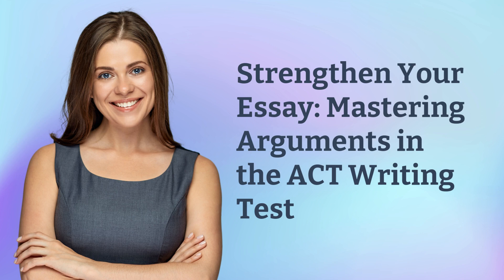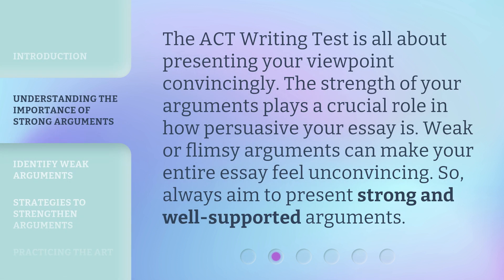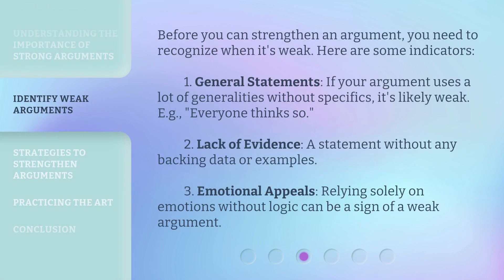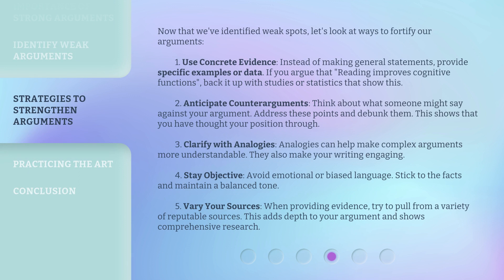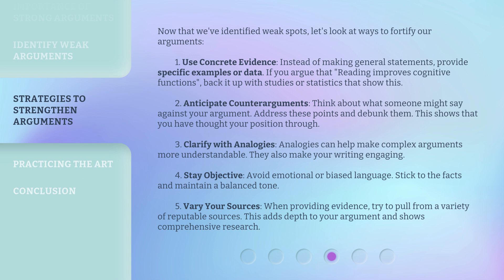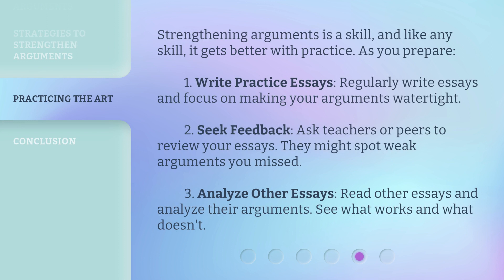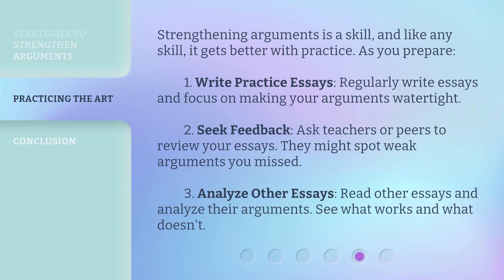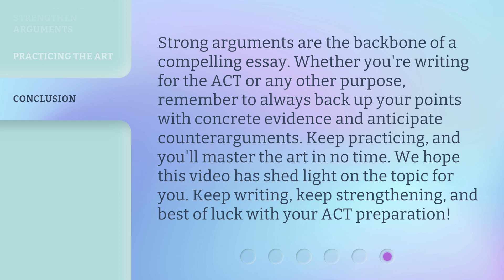Strengthen Your Essay: Mastering Arguments in the ACT Writing Test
Mastering Arguments: Strengthen Your Essay for the ACT Writing Test • Learn how to strengthen your arguments and make your essay more persuasive for the ACT Writing Test. Discover the importance of strong arguments, identify weak points, and explore strategies to fortify your position. Boost your essay's power with concrete evidence and effective counterarguments!

00:00 • Introduction - Strengthen Your Essay: Mastering Arguments in the ACT Writing Test
00:30 • Understanding the Importance of Strong Arguments
00:54 • Identify Weak Arguments
01:30 • Strategies to Strengthen Arguments
02:39 • Practicing the Art